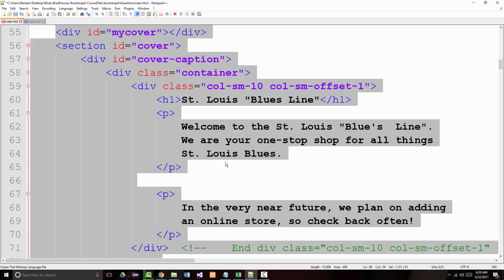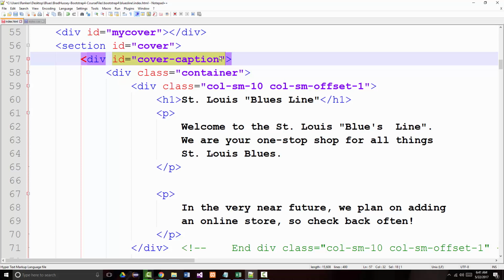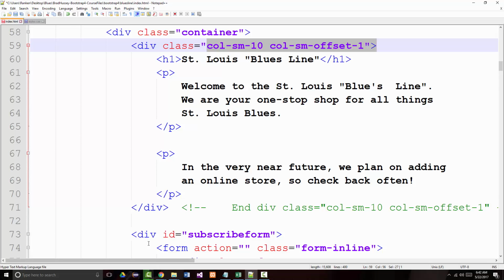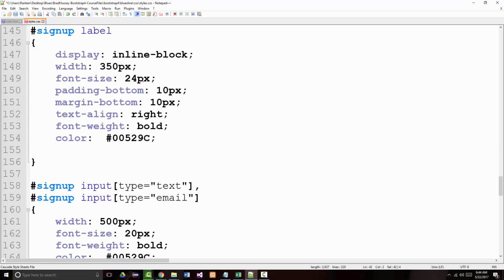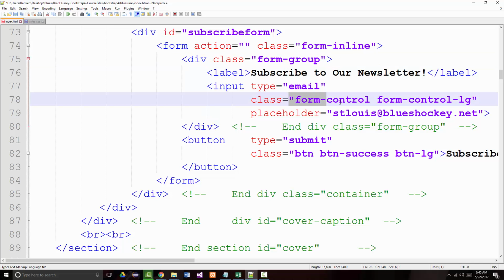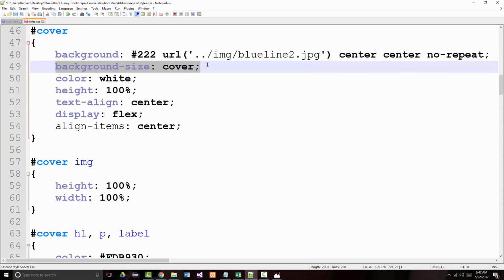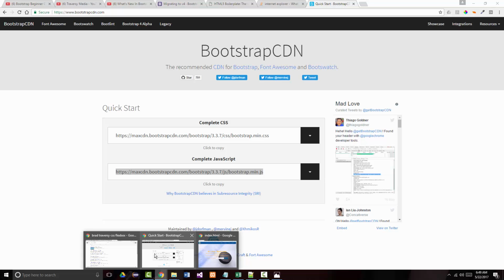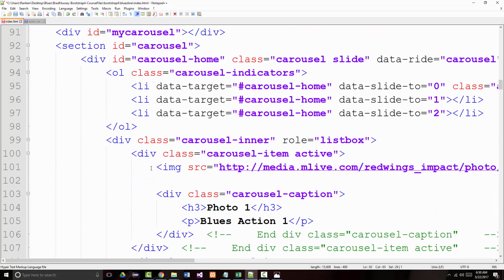Manual Bootstrap St Louis Blues Line Website - Version02 - Part04